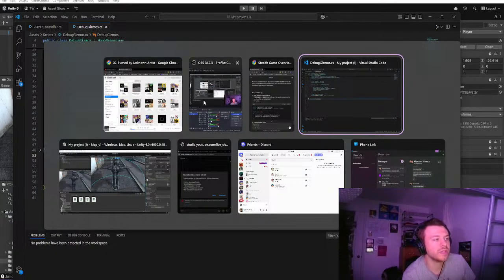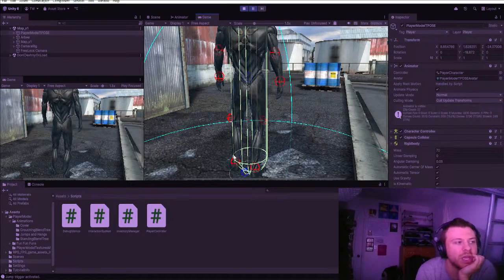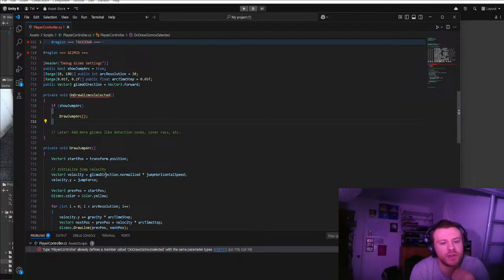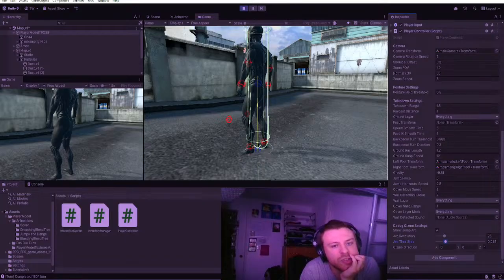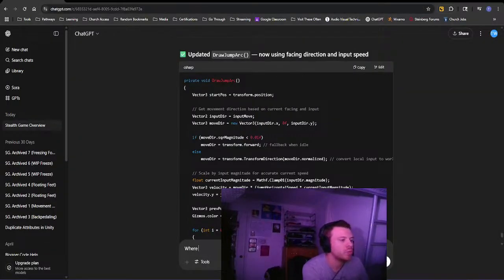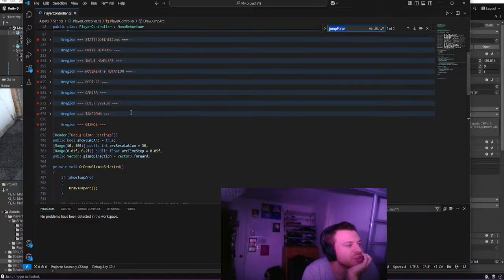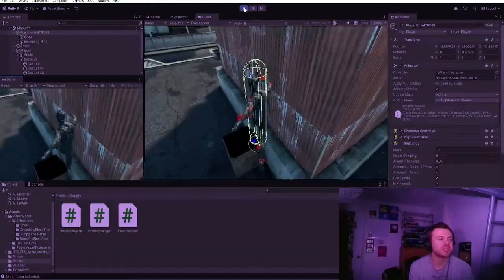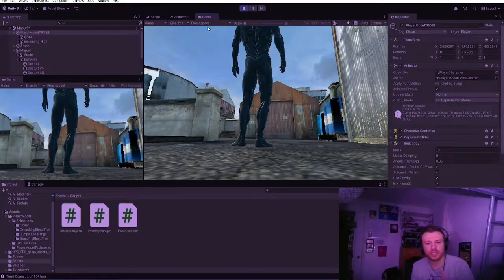Learning to Code :)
Just working on my game. Come sit, watch, visit and chat if you'd like :)